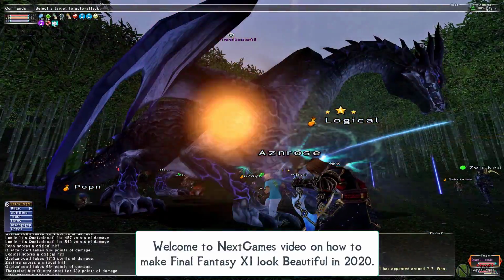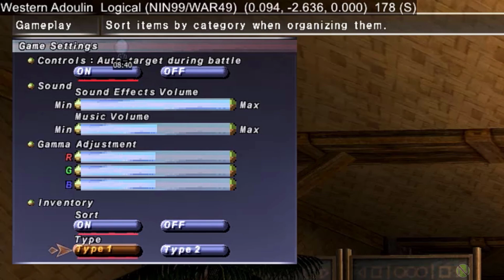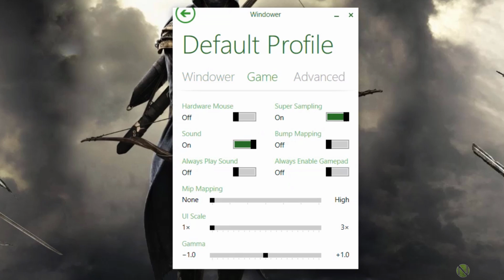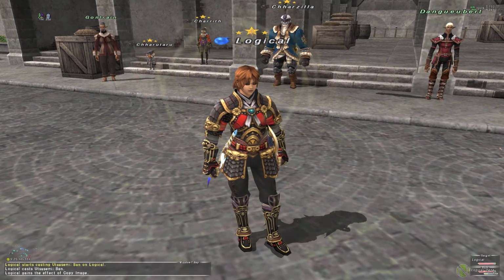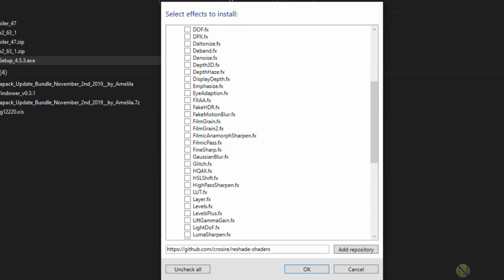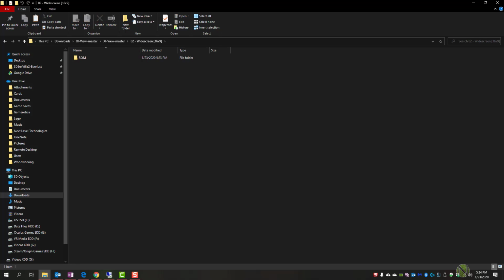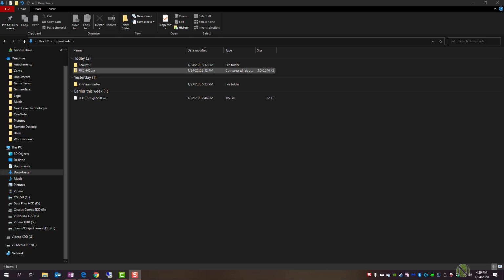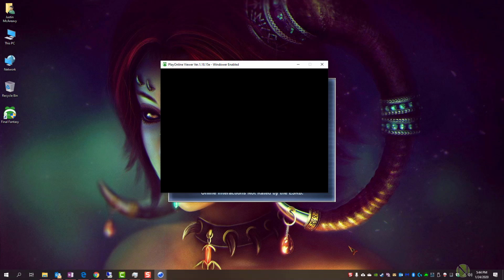Make FFXI Beautiful In 2020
This video shows you how to install and configure the following components to make FFXI look it's best in 2020.

Windower 4
Final Fantasy XI Config
Final Fantasy XI In Game Config
DGVoodoo 2
ReShade
XI Pivot
XI View
HD Texture packs